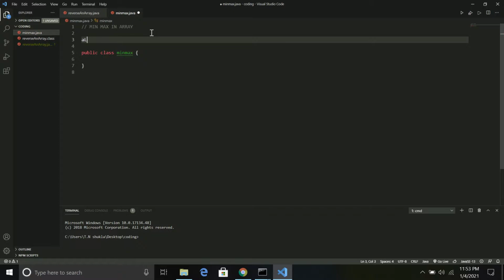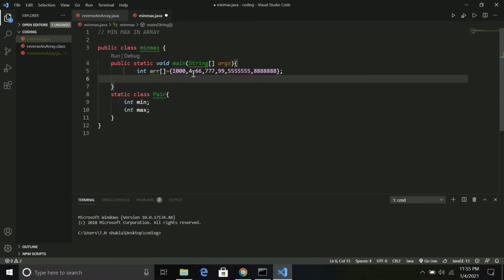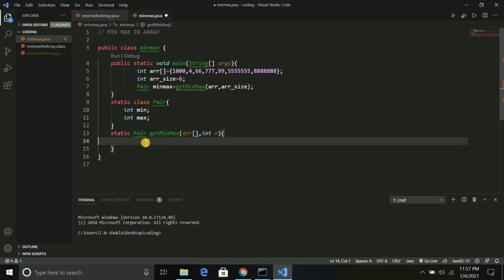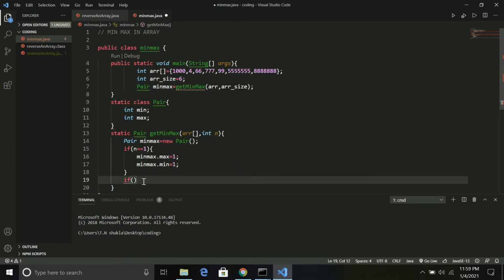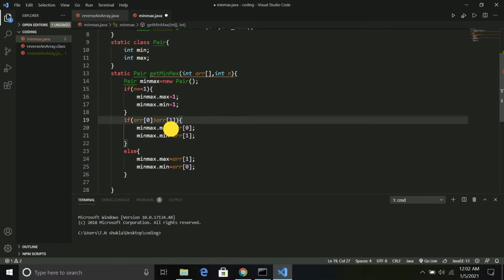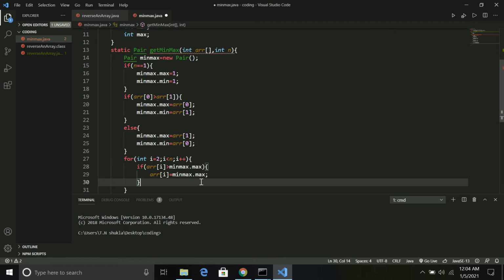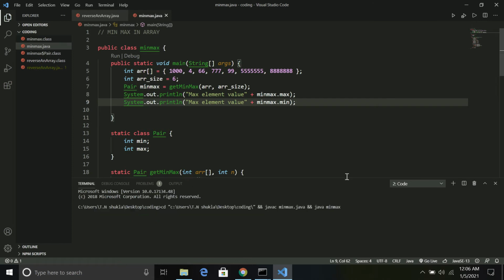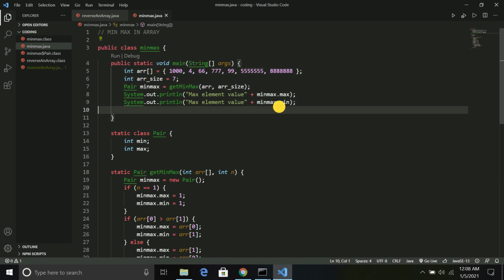Min max in an array(with Time complexity O(n))